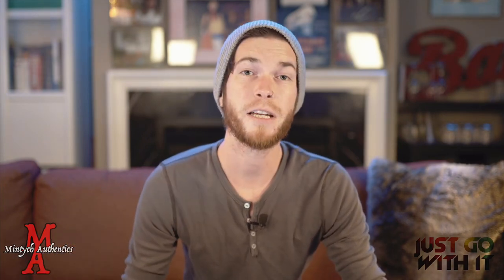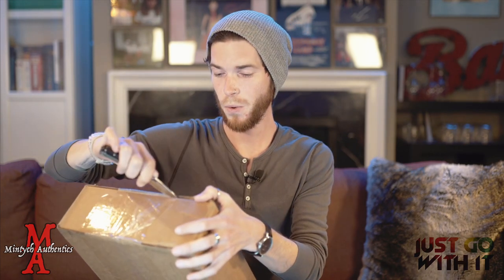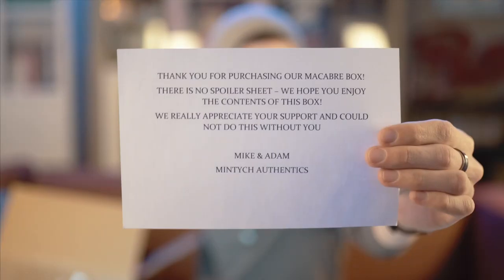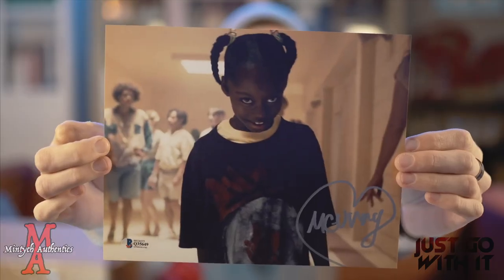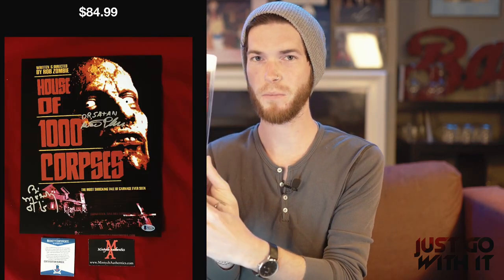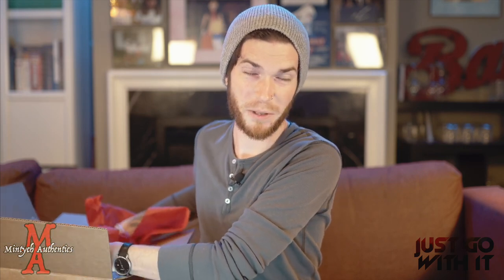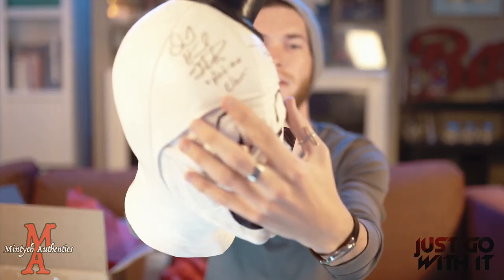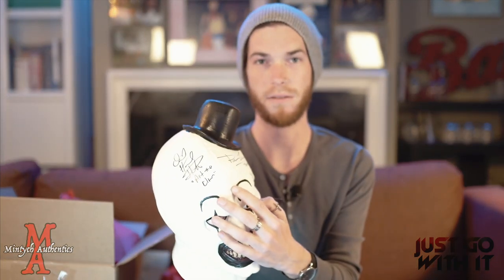Mintych Authentics Macabre Box (MARCH UNBOXING)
What’s up guys, back with another horror mystery box unboxing from the March Macabre box release from Mintych! Find their boxes and so many other goodies below!